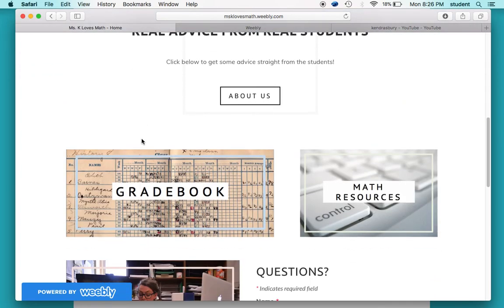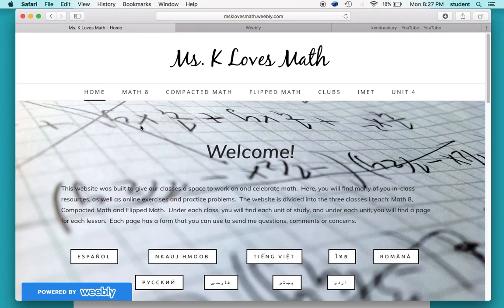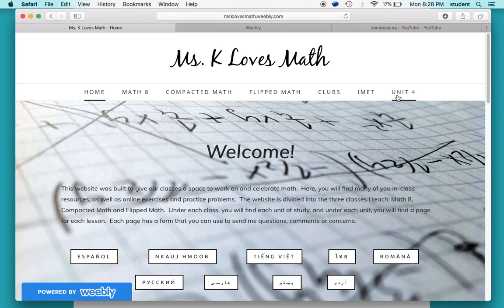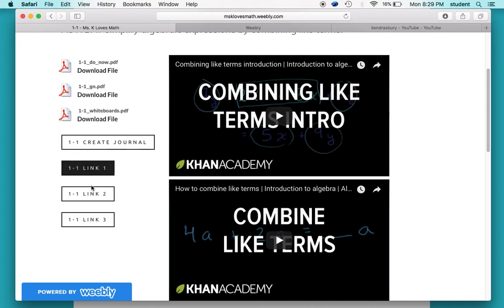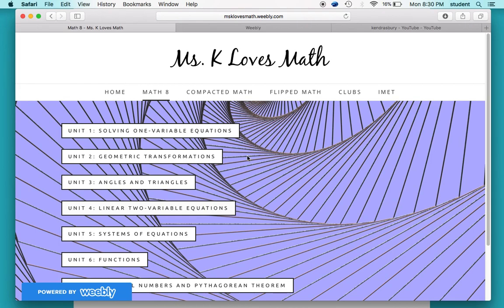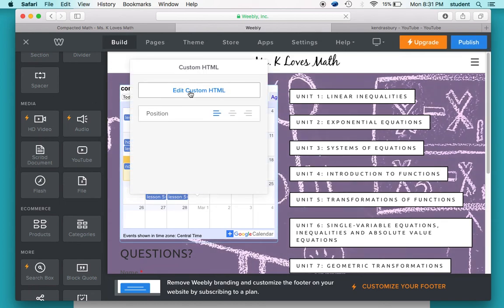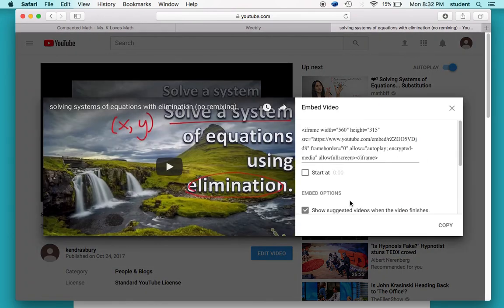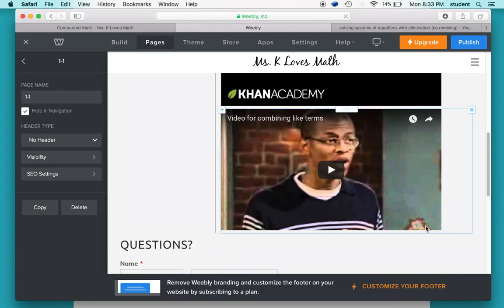Class Website Tour